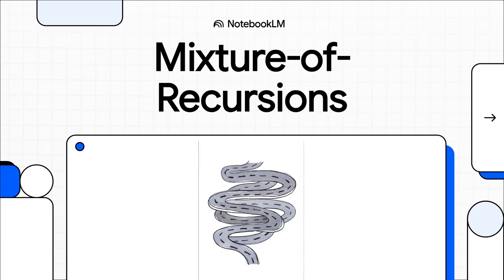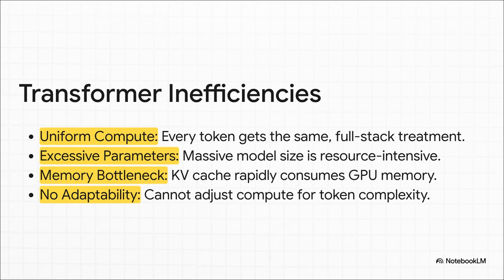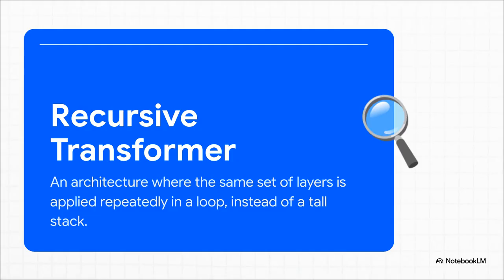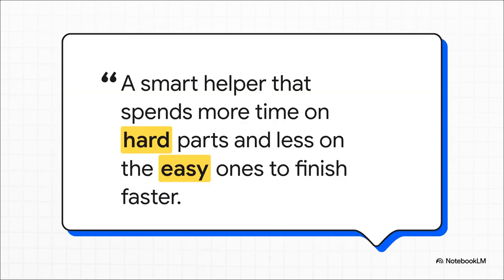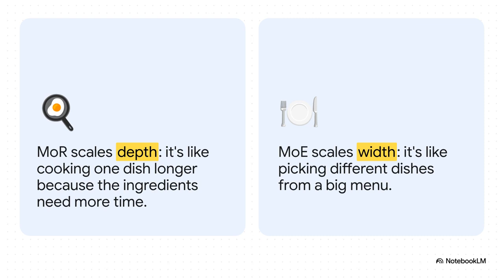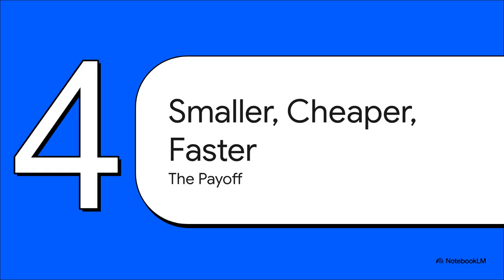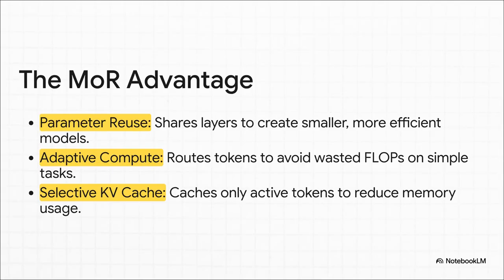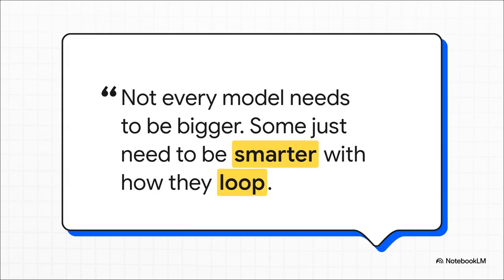Mixture-of-Recursions: Learning Dynamic Recursive Depths for Adaptive Token-Level Computation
Sangmin Bae, Yujin Kim, Reza Bayat, Sungnyun Kim, Jiyoun Ha, Tal Schuster, Adam Fisch, Hrayr Harutyunyan, Ziwei Ji, Aaron Courville, Se-Young Yun

Scaling language models unlocks impressive capabilities, but the accompanying computational and memory demands make both training and deployment expensive. Existing efficiency efforts typically target either parameter sharing or adaptive computation, leaving open the question of how to attain both simultaneously. We introduce Mixture-of-Recursions (MoR), a unified framework that combines the two axes of efficiency inside a single Recursive Transformer. MoR reuses a shared stack of layers across recursion steps to achieve parameter efficiency, while lightweight routers enable adaptive token-level thinking by dynamically assigning different recursion depths to individual tokens. This allows MoR to focus quadratic attention computation only among tokens still active at a given recursion depth, further improving memory access efficiency by selectively caching only their key-value pairs. Beyond these core mechanisms, we also propose a KV sharing variant that reuses KV pairs from the first recursion, specifically designed to decrease prefill latency and memory footprint. Across model scales ranging from 135M to 1.7B parameters, MoR forms a new Pareto frontier: at equal training FLOPs and smaller model sizes, it significantly lowers validation perplexity and improves few-shot accuracy, while delivering higher throughput compared with vanilla and existing recursive baselines. These gains demonstrate that MoR is an effective path towards large-model quality without incurring large-model cost.